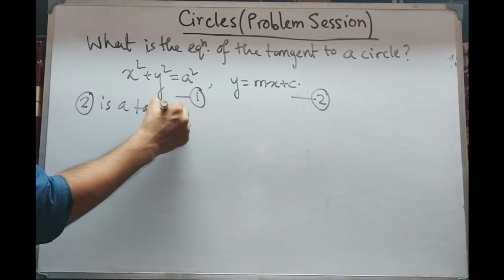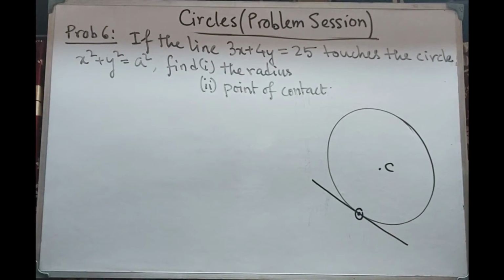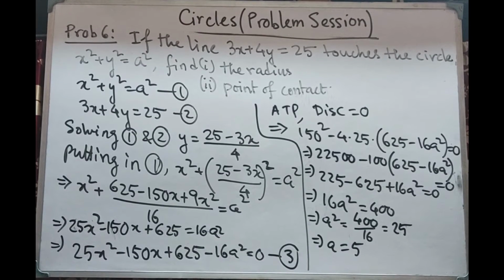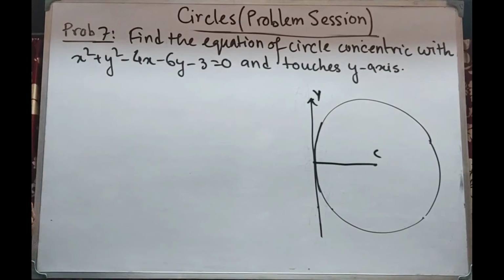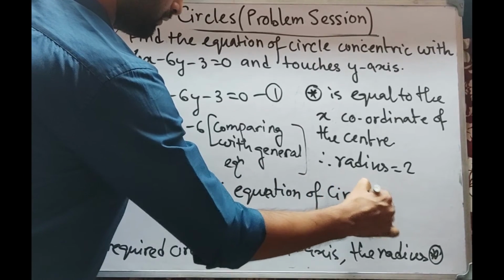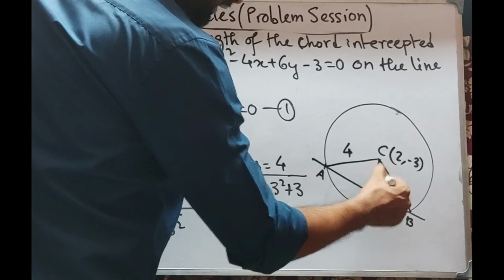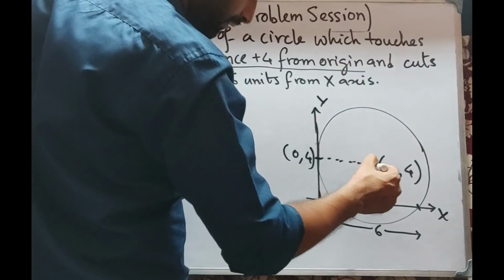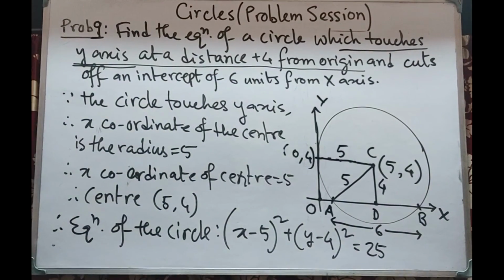Circles Problem Session 2